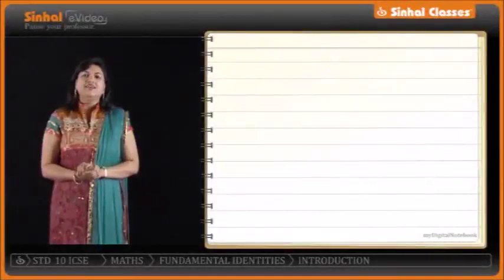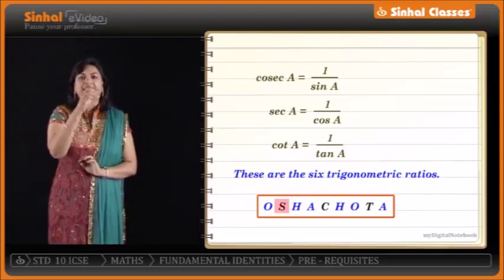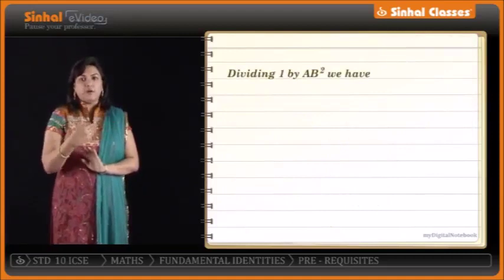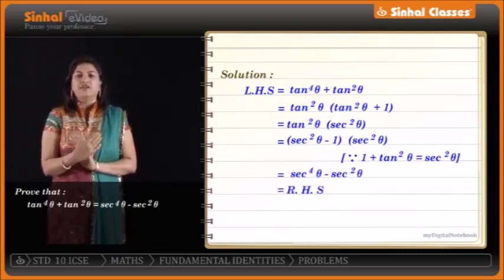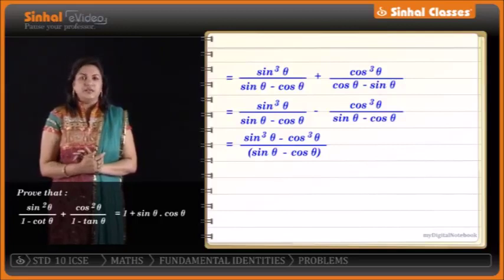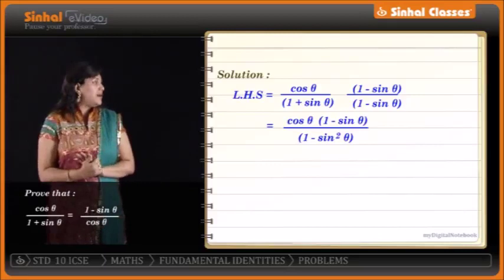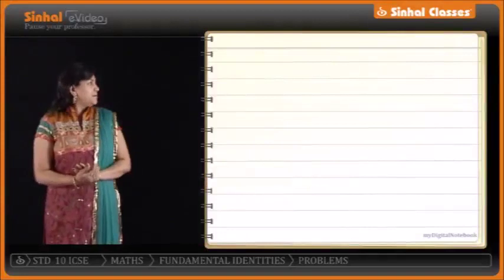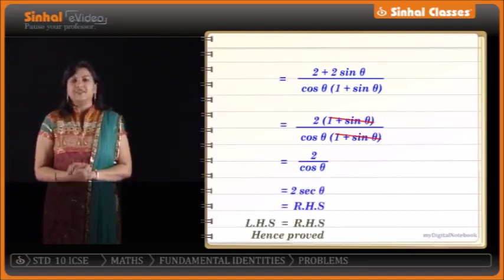Fundamental Identities Part 1